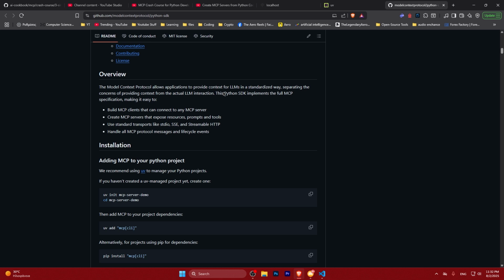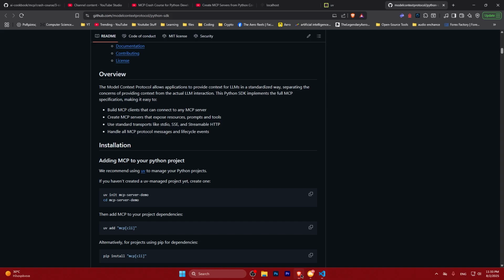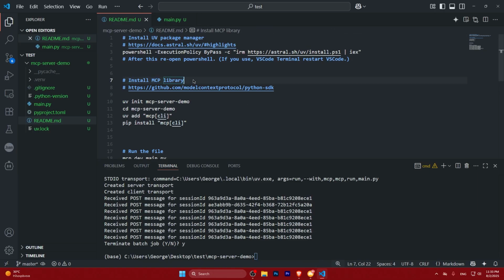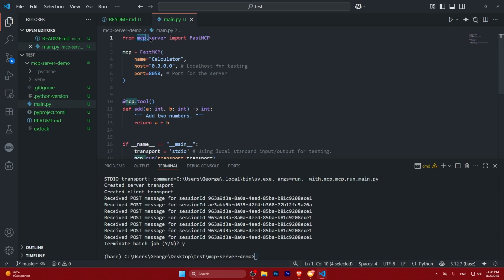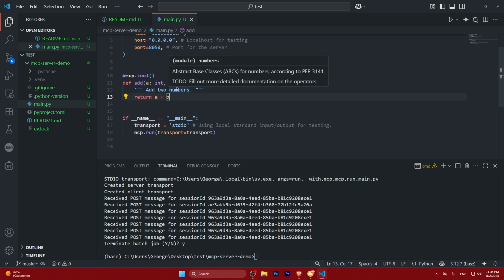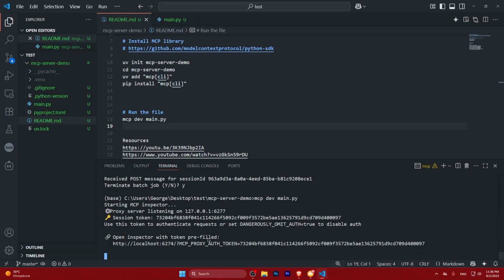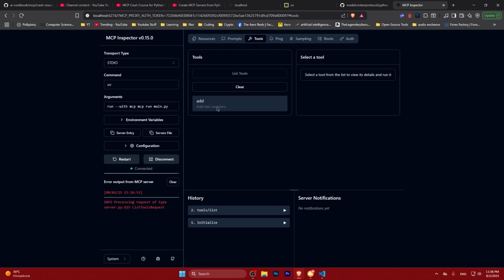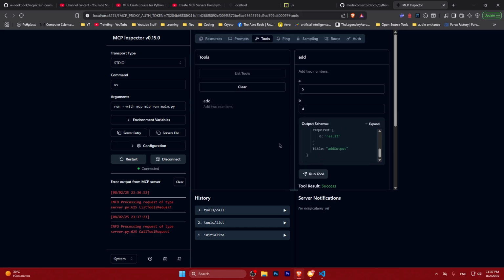Code a Simple MCP Server in LESS than 5 Minutes! (Python)